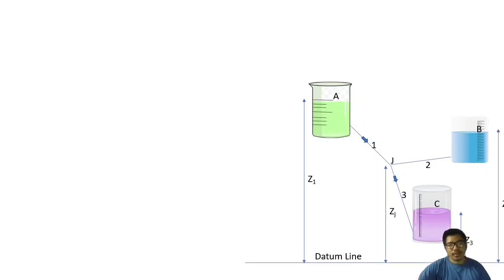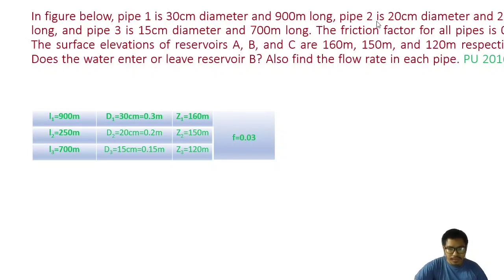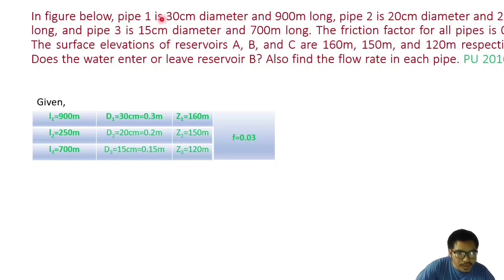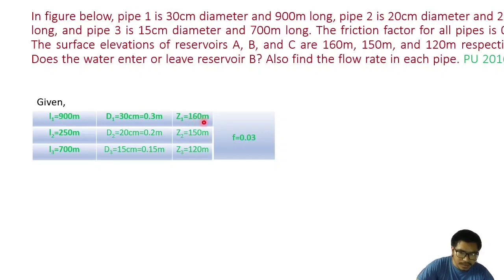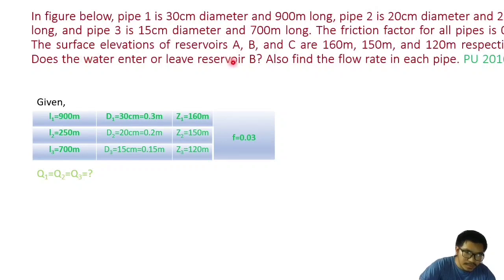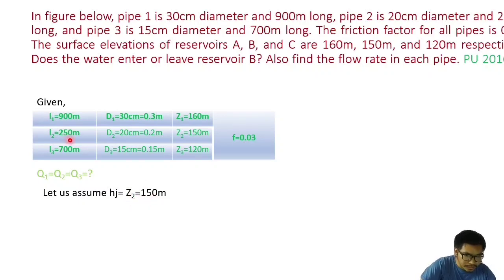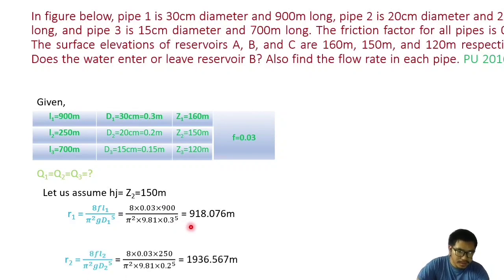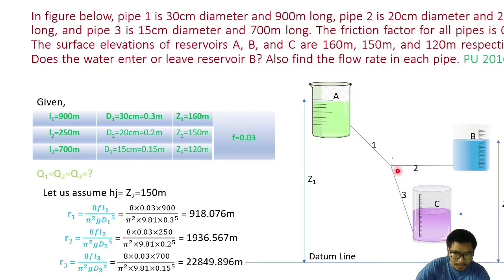Three Reservoir Problem Numerical Type III 3 | In Excel | Hydraulics Purbanchal University BE Civil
Three Reservoir Problem Numerical Type III 3 | In Excel | Hydraulics Purbanchal University BE Civil Engineer Star Sanjeet Thapa Magar ❤️